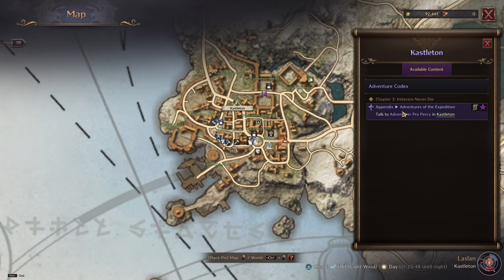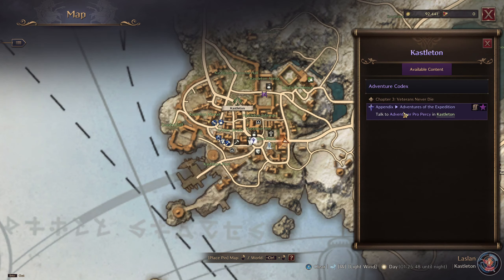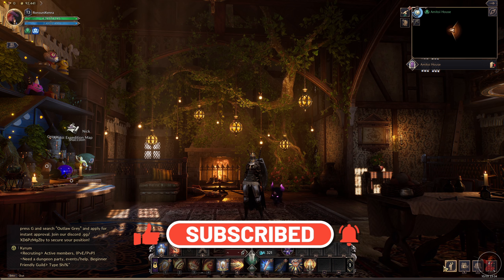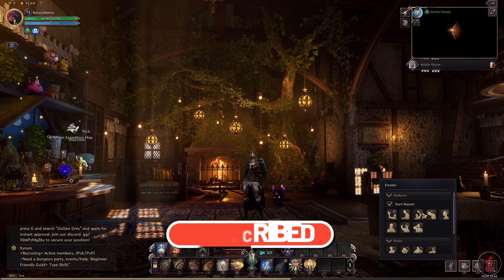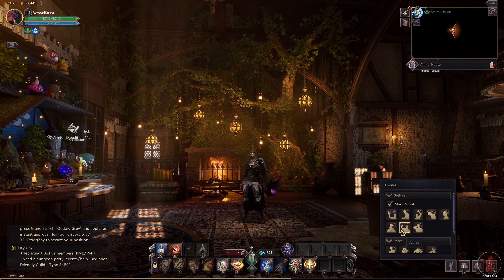THRONE AND LIBERTY - How To Go To Your Amitoi House! [PC]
Hey everyone! In this quick guide, I'll show you how to access your Amitoi House in Throne and Liberty! The game is not very intuitive when it comes to finding this feature, so I thought I'll show you how to get there.

As always, thank you very much for your support, I really appreciate it!  😸